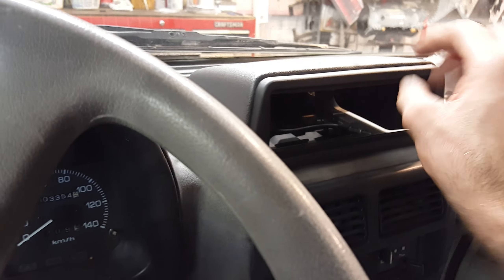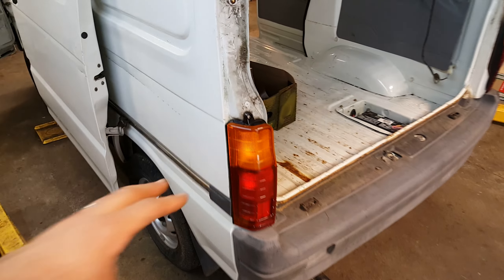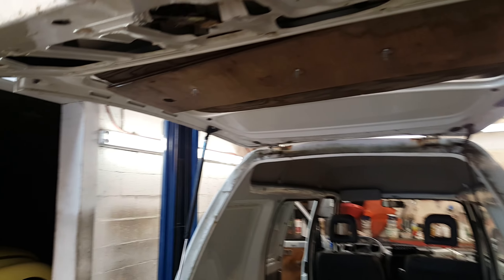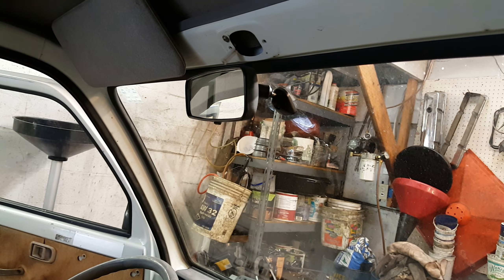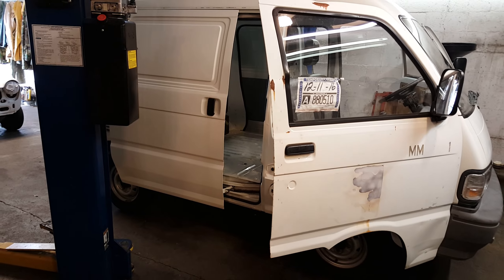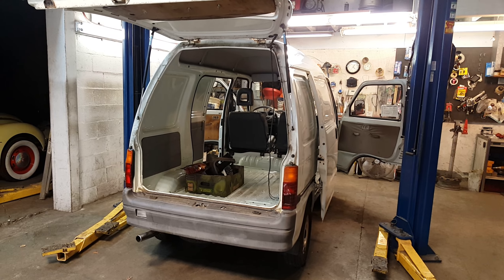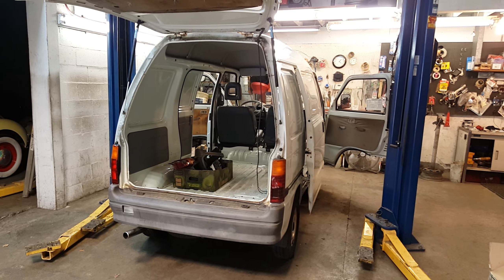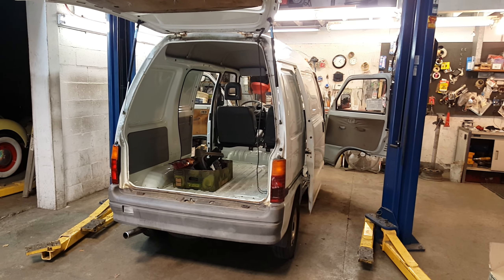More Modern Micro Mystery Van